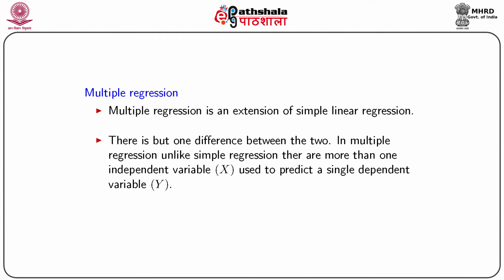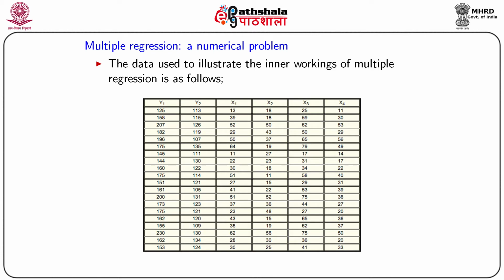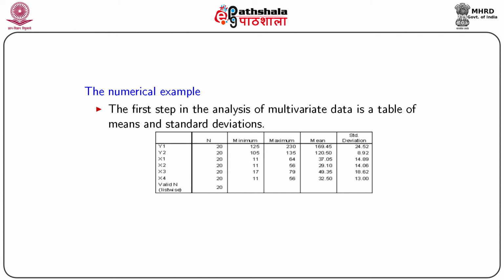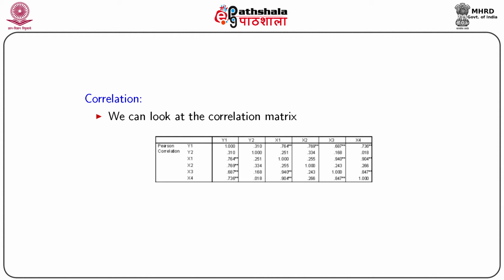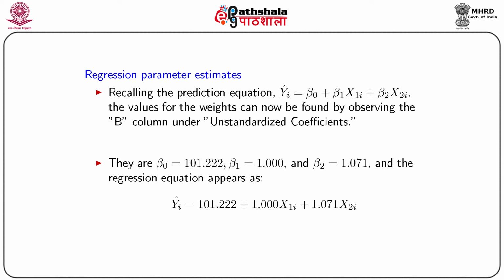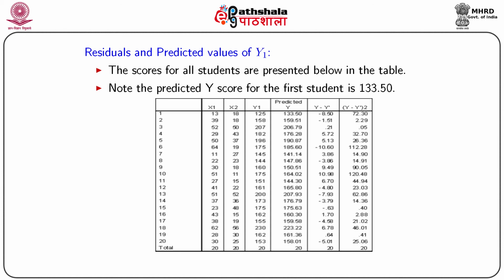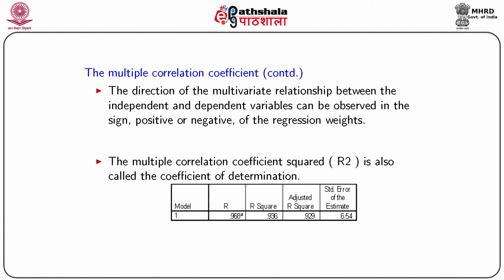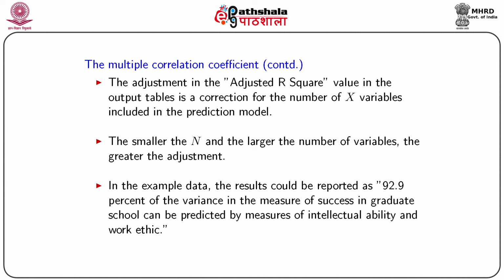M-03. Exercise on Multiple Linear Regression I